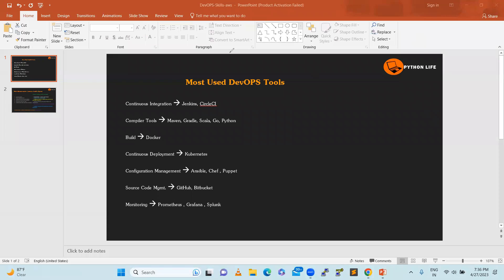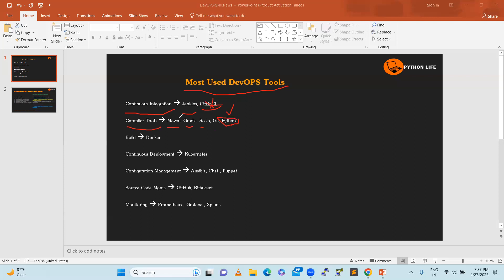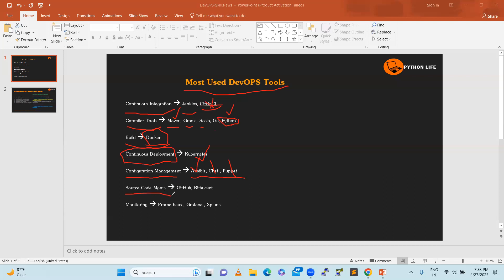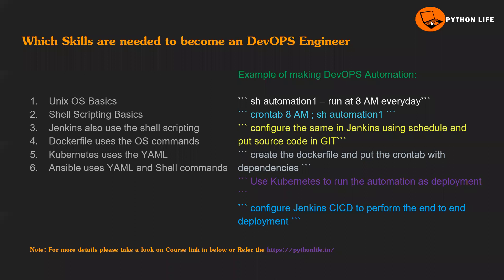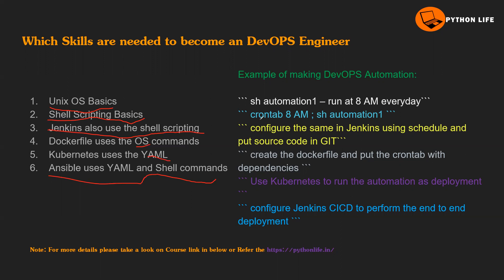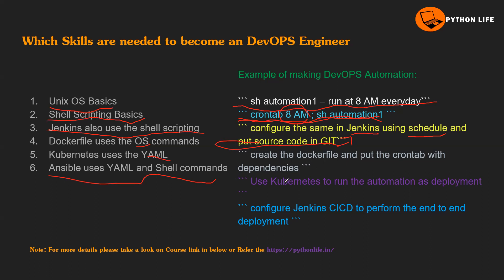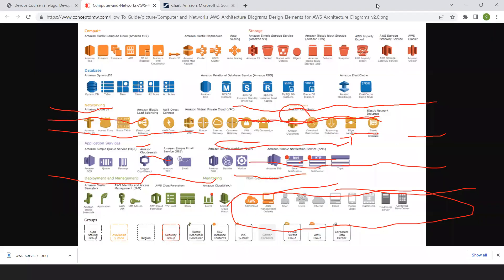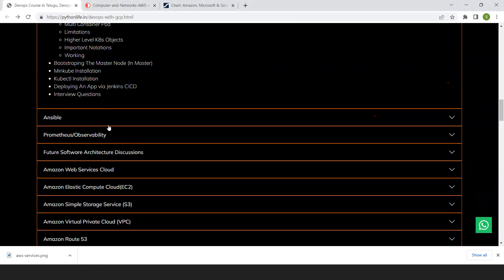DevOps Engineer Avalante a Skills Nerchukovali | How to Become DevOps Engineer | DevOps Telugu